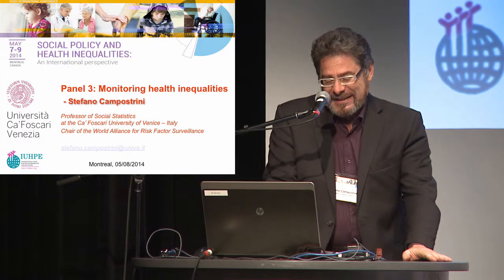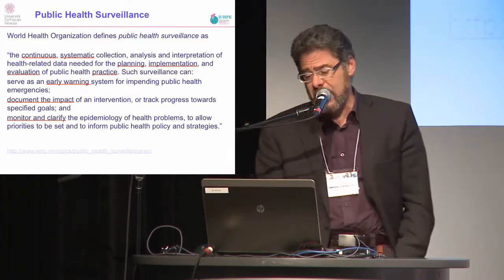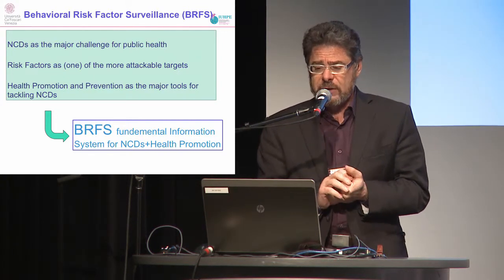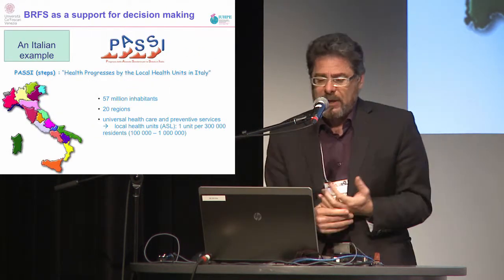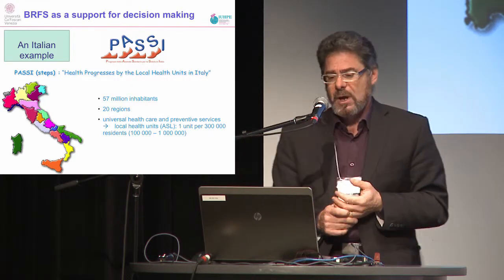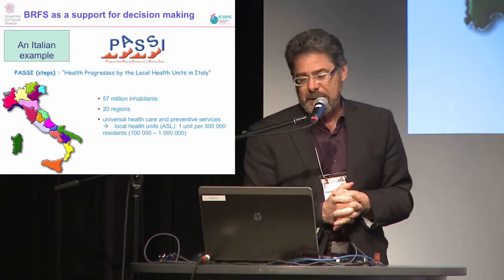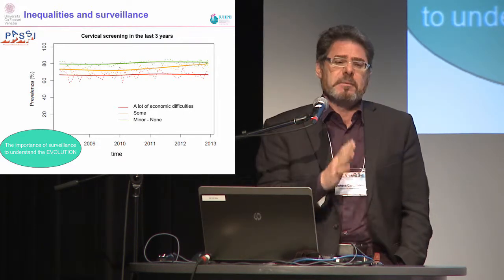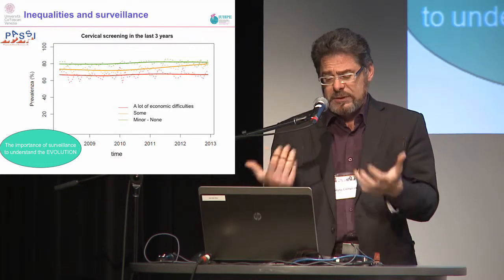Monitoring health inequalities - Stefano Campostrini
Stefano Campostrini, Professor of Social Statistics
at the Ca' Foscari University of Venice --Italy